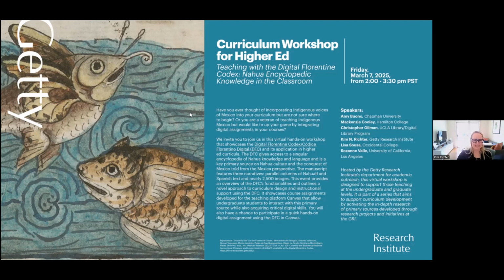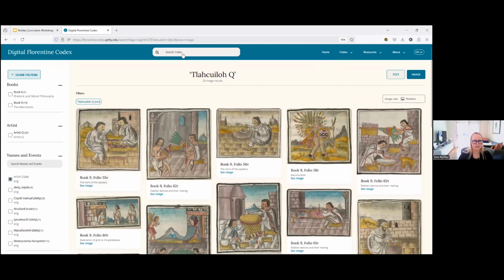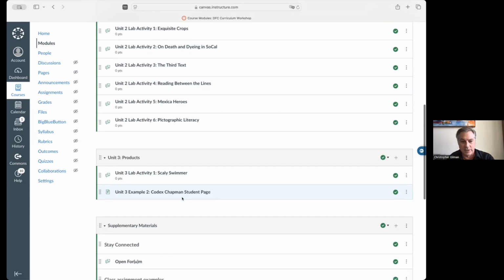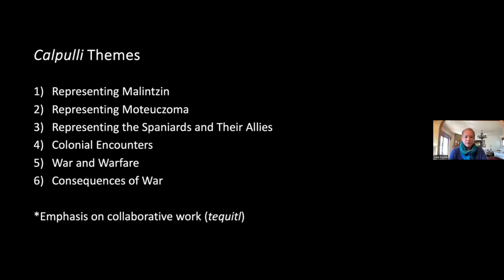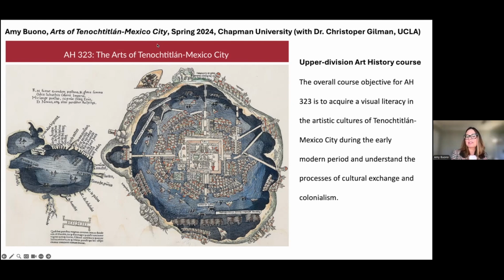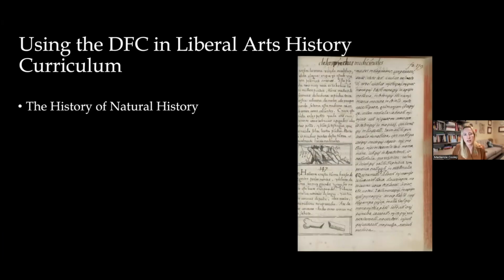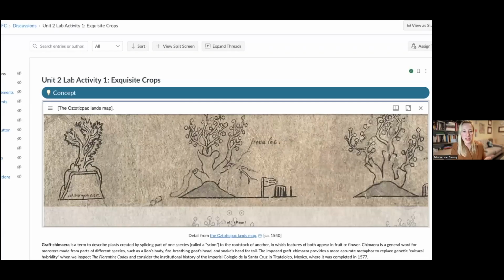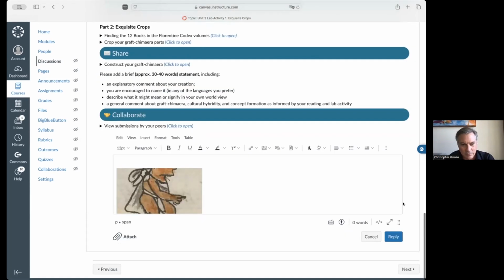Curriculum Workshop for Higher Ed: Digital Florentine Codex | Getty Research Institute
This workshop was held on March 7, 2025.

Curriculum Workshop for Higher Ed: Teaching with the Digital Florentine Codex
Nahua Encyclopedic Knowledge in the Classroom

Have you ever thought of incorporating Indigenous voices of Mexico into your curriculum but are not sure where to begin? Or you are a veteran of teaching Indigenous Mexico but would like to up your game by integrating digital assignments in your courses?

We invite you to join this virtual workshop that showcases the Digital Florentine Codex/Códice Florentino Digital (DFC) and its application in higher ed curricula. The DFC gives access to a singular encyclopedia of Nahua knowledge and language and is a key primary source on Nahua culture and the conquest of Mexico told from the Mexica perspective. The manuscript features three narratives: parallel columns of Nahuatl and Spanish text and nearly 2,500 images.

This workshop provides an overview of the DFC’s functionalities and outlines a novel approach to curriculum design and instructional support using the DFC. It showcases course assignments developed for the teaching platform Canvas that allow undergraduate students to interact with this primary source while also acquiring critical digital skills.

Presentations:
-00:00:00–00:04:38 Welcome (Kim Richter, Getty Research Institute and Rebecca Peabody, Getty Research Institute)
00:04:43–00:17:05 Digital Florentine Codex Introduction and Demo (Kim Richter, Getty Research Institute)
00:17:06–00:29:59 Canvas and DFC teaching projects (Chris Gilman, UCLA Library/Digital Library Program)
00:30:00–01:10:15 Assignments (Lisa Sousa, Occidental College; Roxanne Valle, UCLA; Amy Buono, Chapman University; Mackenzie Cooley, Hamilton College)
01:10:16–1:23:13 Demo of Canvas assignment (Chris Gilman, UCLA Library/Digital Library Program)

Hosted by the Getty Research Institute’s department for academic outreach, this virtual workshop is designed to support those teaching at the undergraduate and graduate levels. It is part of a series that aims to support curriculum development by activating the in-depth research of primary sources developed through research projects and initiatives at the GRI.

The Getty Research Institute is dedicated to furthering knowledge and advancing understanding of the visual arts and their various histories through its expertise, active collecting program, public programs, institutional collaborations, exhibitions, publications, digital services, and residential scholars programs. Its library and special collections of rare materials and digital resources serve an international community of scholars and the interested public. The Research Institute's activities and scholarly resources guide and sustain each other and together provide a unique environment for research, critical inquiry, and scholarly exchange.

Getty is a world-renowned cultural and philanthropic organization that shares and advances the world’s visual art and cultural heritage. Collectively and individually, our programs pursue our mission in Los Angeles and throughout the world. Our engagement in culture, arts, and philanthropy is achieved through our constituent programs: the Getty Conservation Institute, Getty Foundation, Getty Museum, Getty Research Institute, and Getty Trust.